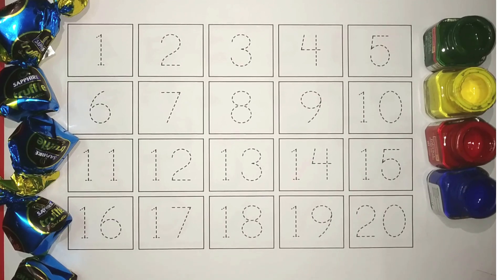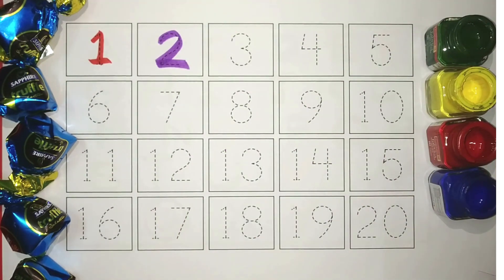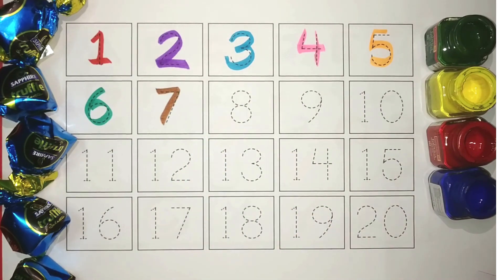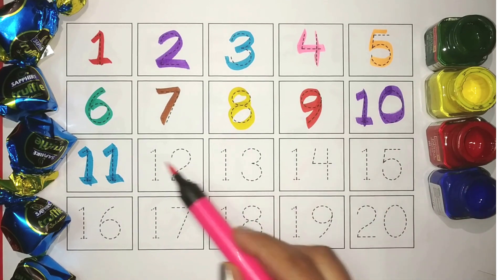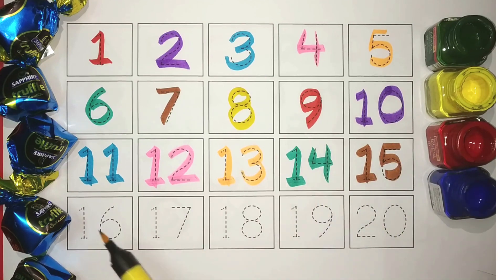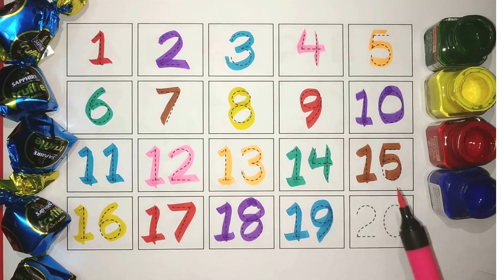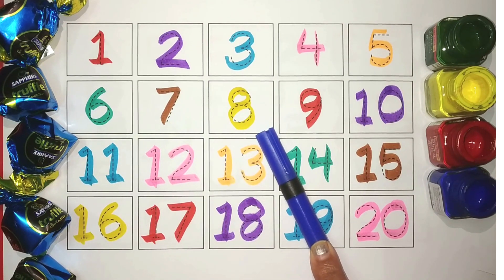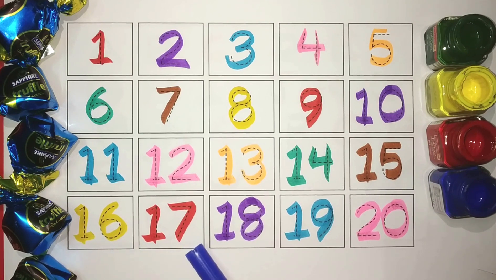1-20 Number Counting | 123 Number Names | 1 से 20 तक गिनती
1-20 Number Counting | 123 Number Names | 1 से 20 तक गिनती | Tracing Numbers

Your query:
Learn with kookie
Tracing Numbers
1-20 Number Counting
123 Number names
1 to 20 Numbers
Counting Numbers
1 से 20 तक गिनती
learn numbers
learn colors
123 counting
123 number counting
1234 song
12345
number songs
number 1-100
numbers for kid
12345 rhymes
12345 kids songs
123 counting for kids
123 counting song
123 song
abc 123
1234 Number names
1 to 40 Numbers
learn how to write 123
Dotted Numbers
1-20 tak ginti